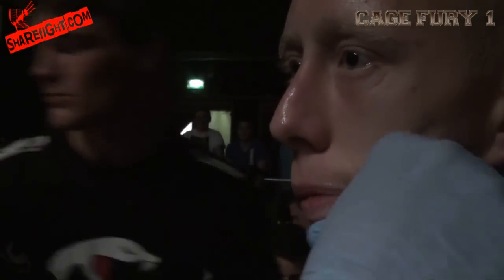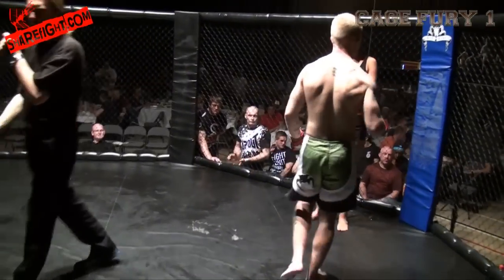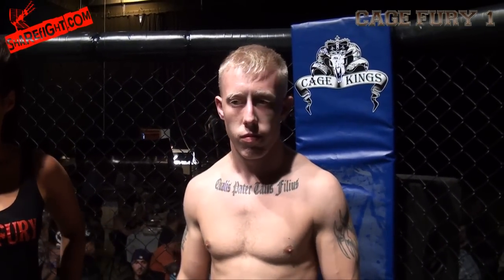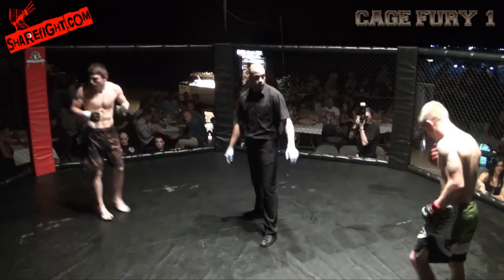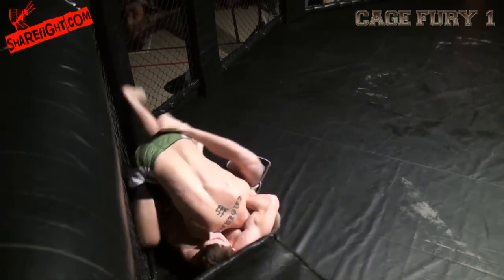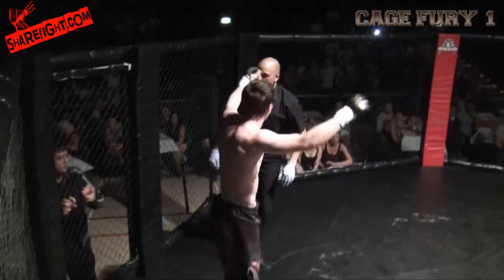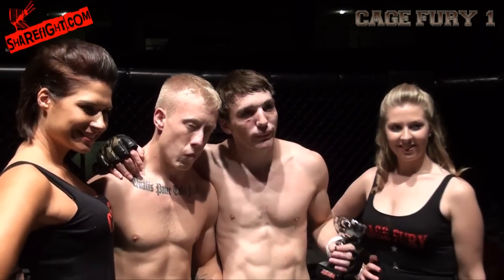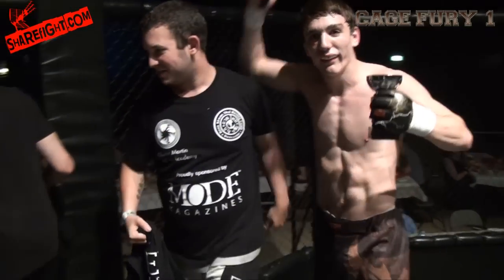Caged Fury 1 Richard Herbert VS Kyle Hubbersby Amateur B Class SHAREFIGHT COM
You have to select 720p on the little cog at the bottom of the video window for High Definition.